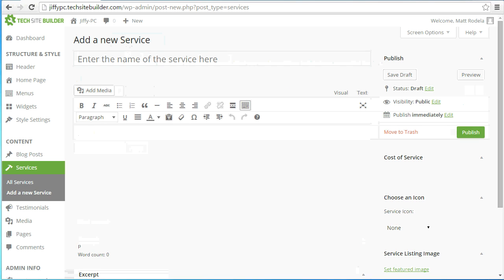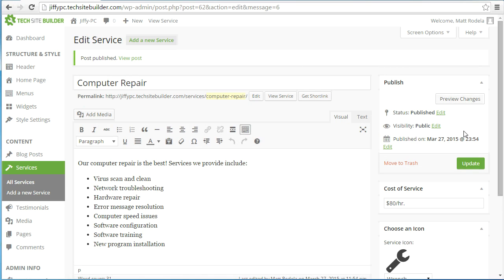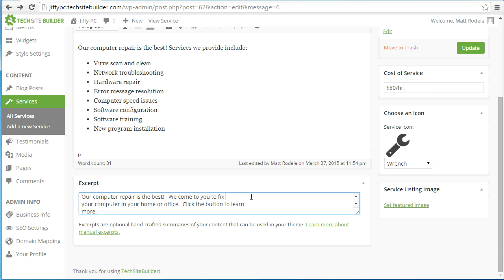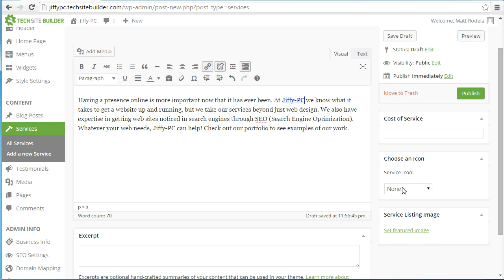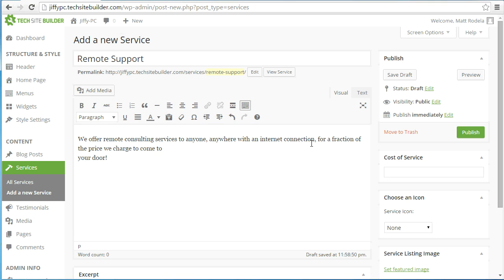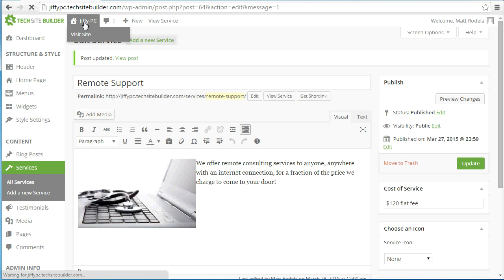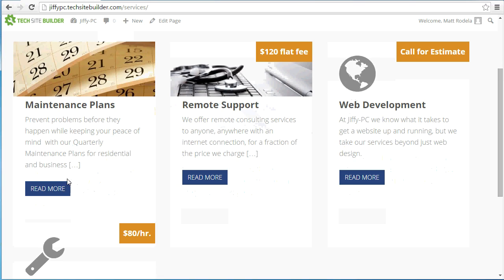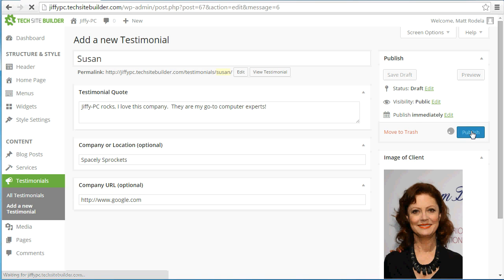Tech Site Builder QSV5: Services + Testimonials